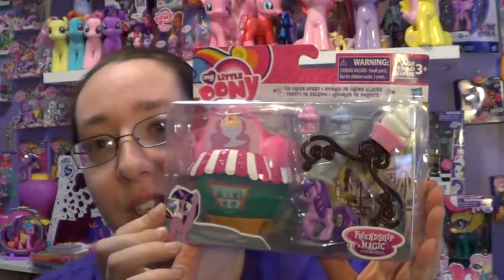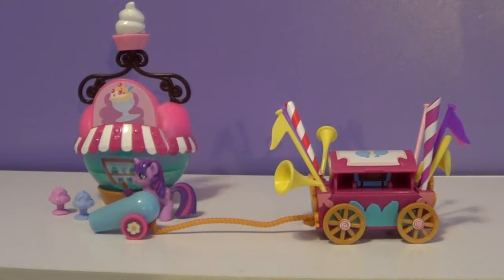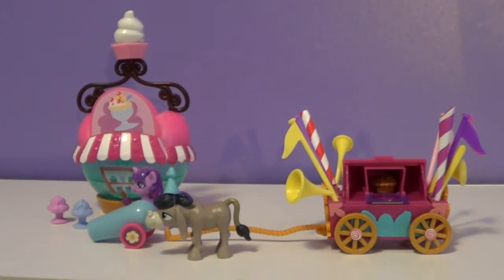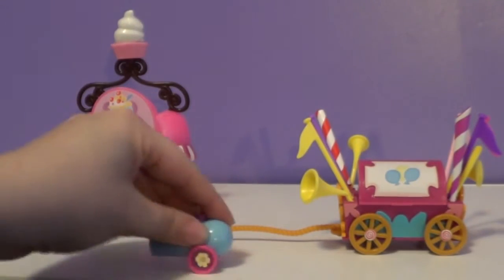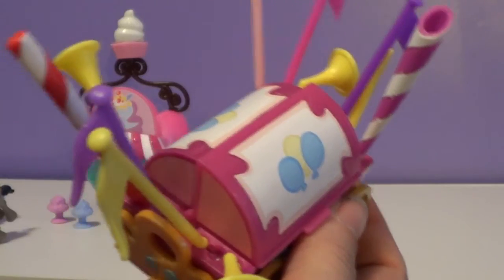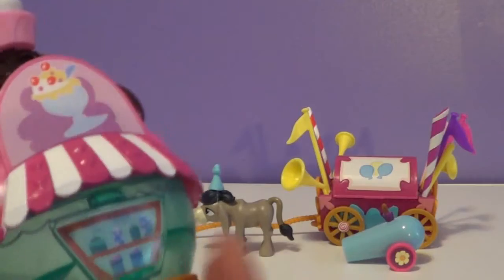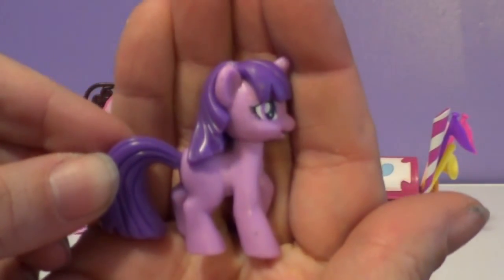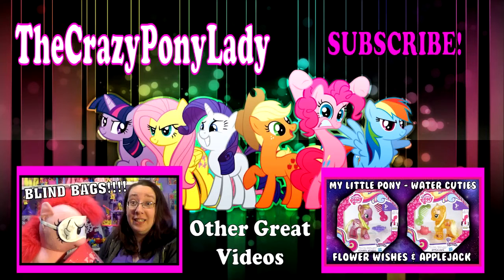My Little Pony - Ice cream Stand & Welcome Wagon - MLP Friendship is Magic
I got this amazing gift for Christmas from Mr. Brony. I know he ended up getting it from Toys R Us since it was the only place we could find it.

 ❤ About Me  ❤
❤ Follow Me ❤
 ❤ Fan Mail  ❤
TheCrazyPonyLady
54 Cherry St
Spencer, MA
01562
USA

ATTRIBUTION:
Song Title: Happy Times
Artist: Silver Dolphin Music